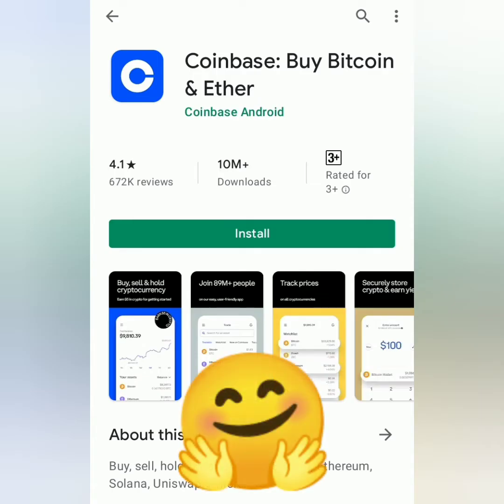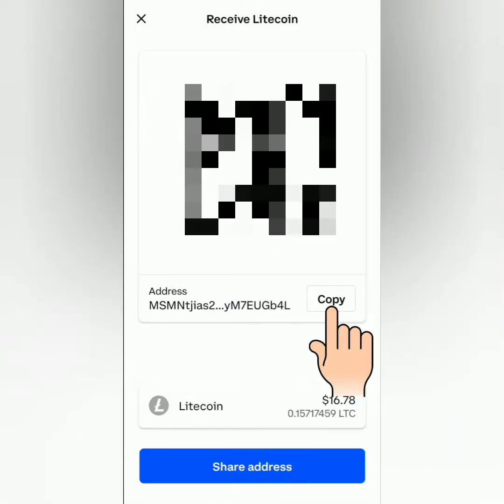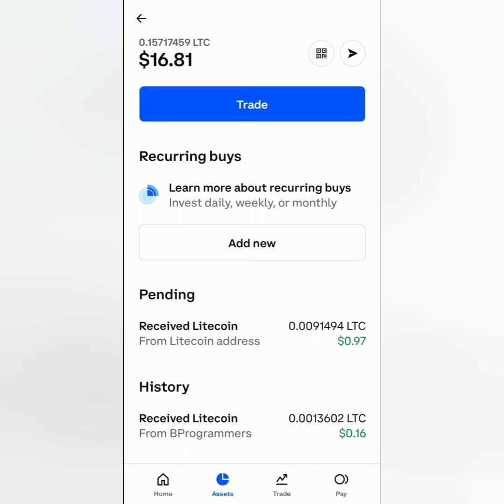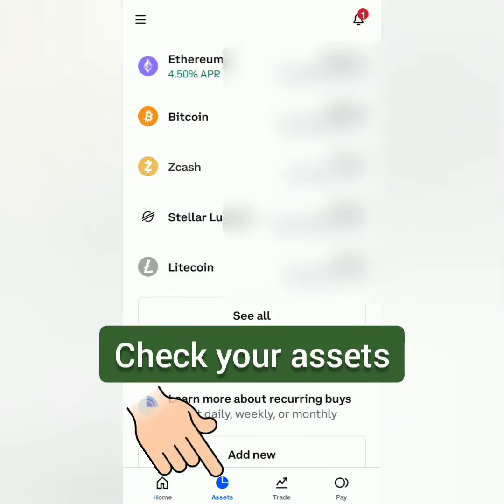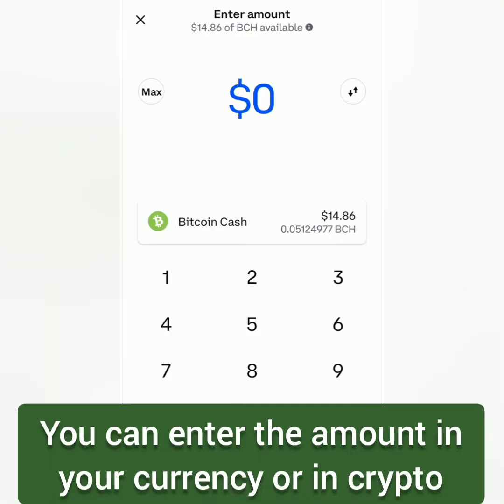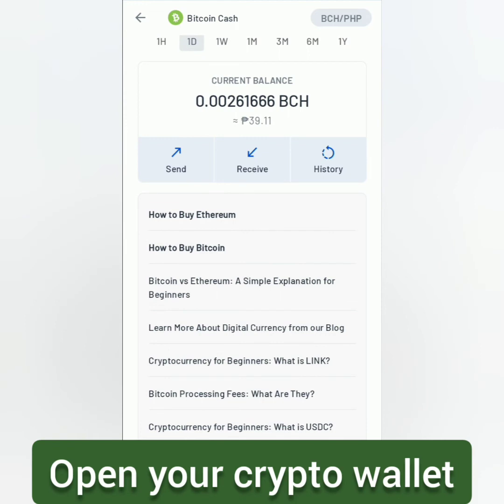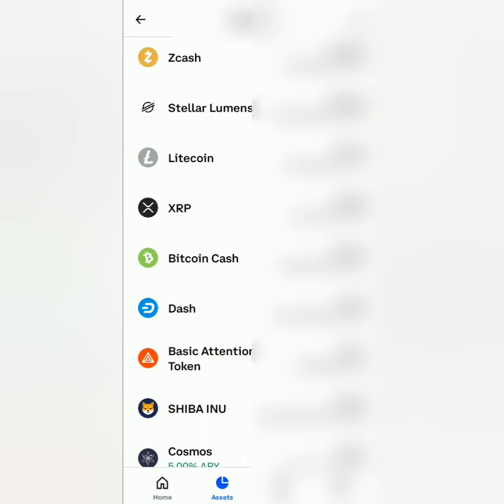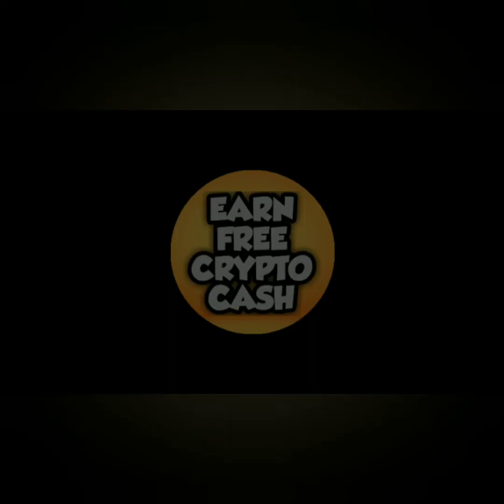Coinbase Deposit and Withdrawal Tutorial | How to send and receive crypto on Coinbase app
This is a step-by-step tutorial on how to send and receive crypto using Coinbase app. 😊

01:52 How to Withdraw on Coinbase

This video includes Trust Wallet to Coinbase and Coinbase to coins.ph guides. 😃